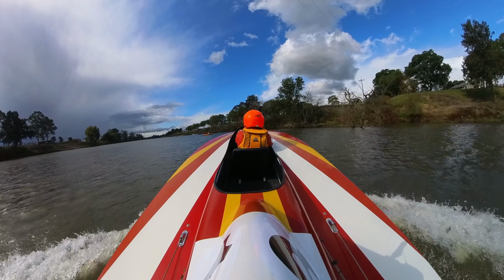MAJOR SPEED BOAT RACING EVENT!! // SYDNEY DOUBLE DASH 2023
This Episode we head down to sydney for the famous two-leg river race from Windsor to Sackville and back along the hawkesbury river for the double dash speed boat race event for 2023.

This was a fantastic event, very well organised and managed!
Plenty of eye catching race boats ranging from Inboards, outboard tunnels and monos, hydroplanes, social boats - there is a class for nearly every type of power boat.

MY BOAT SPECS!
20ft Allison Tennessee (USA GT20)
240hp 2.5L Mercury Engine
Carburetor Powered Outboard

Support the Boatz n the Hood Channel by purchasing a shirt!

Boat Builds, Racing Events, Social Events, Tips & Tricks, Vlogging Adventures + MORE!